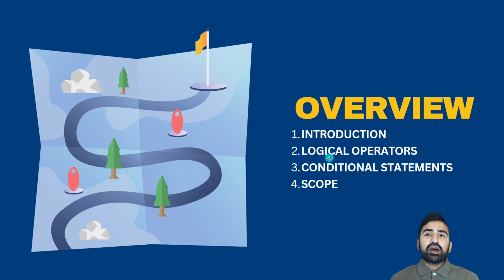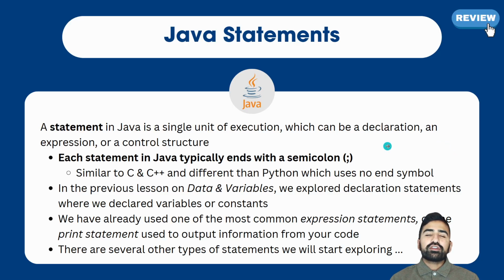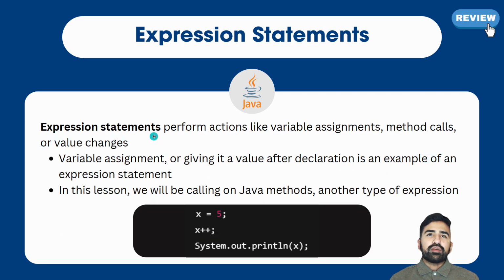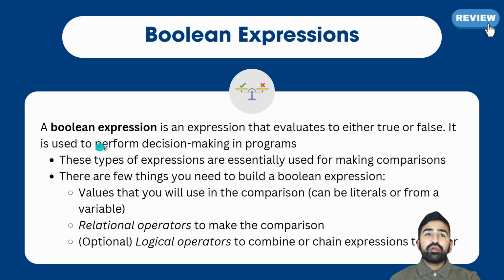Introduction to Conditionals